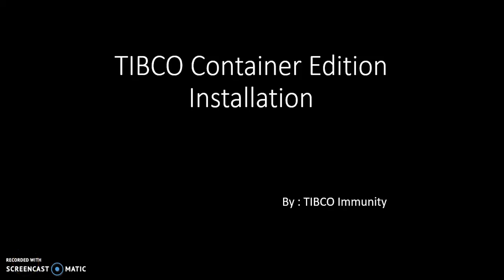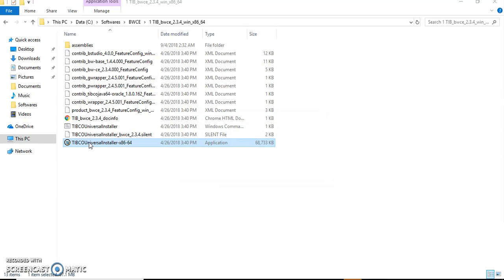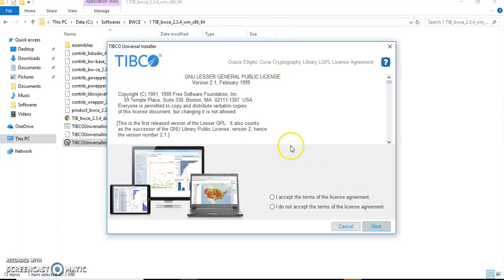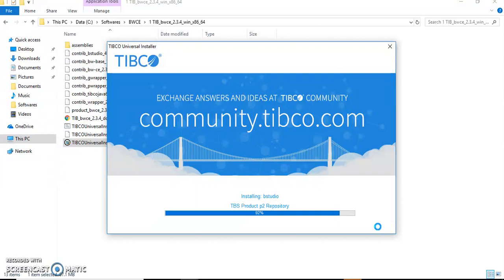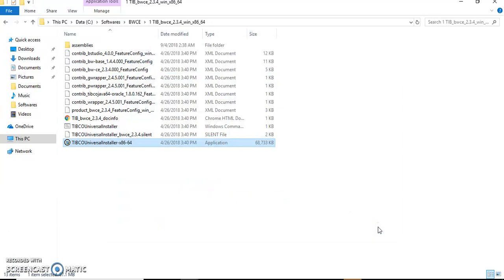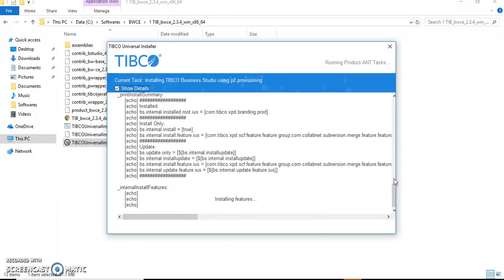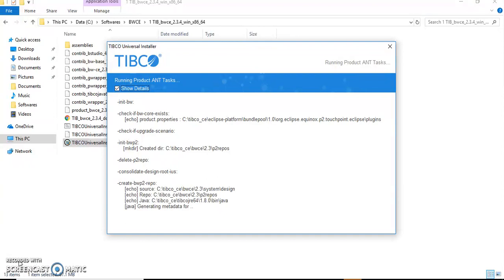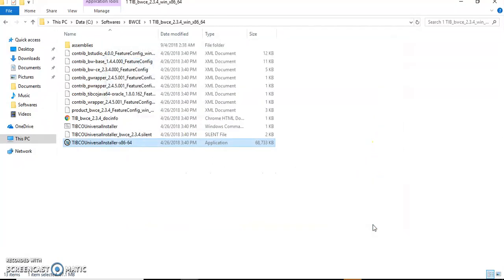TIBCO Container Edition Installation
Installation of TIBCO Container Edition